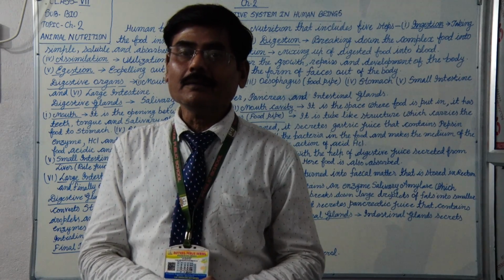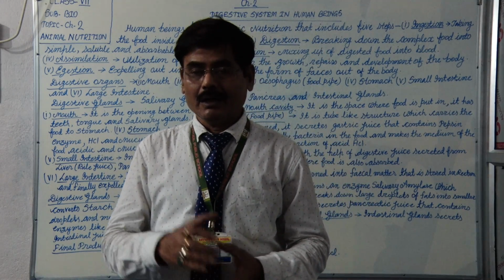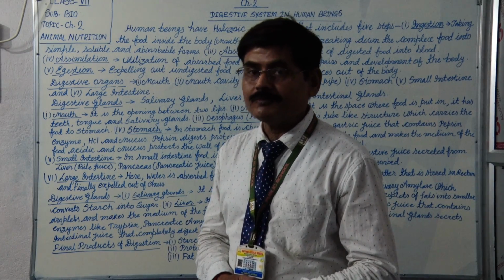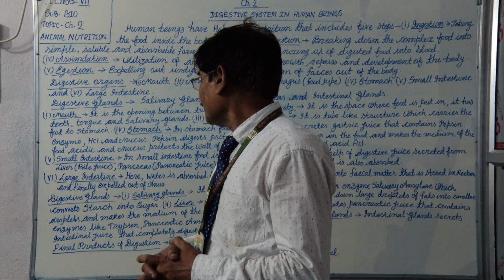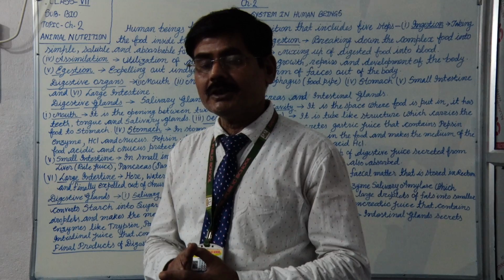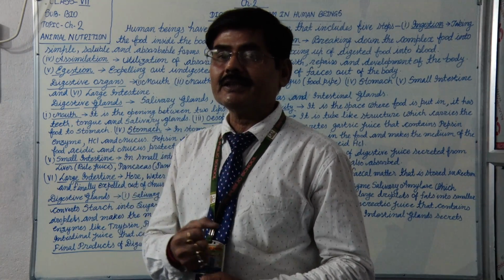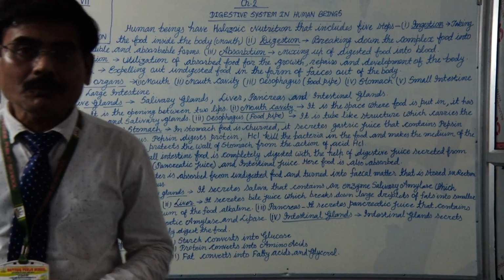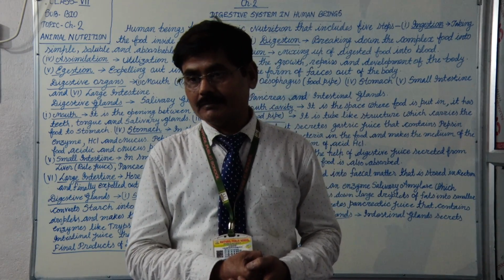Class 7 Biology Ch 2 Part 2